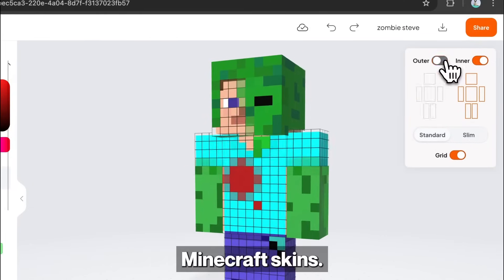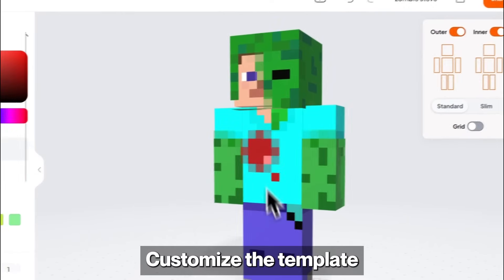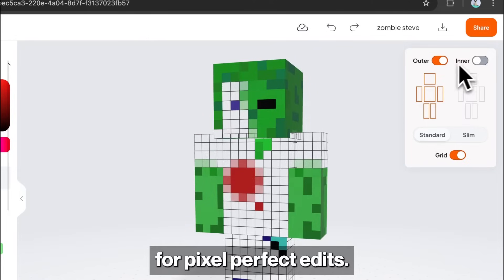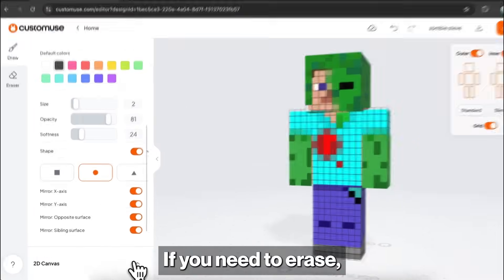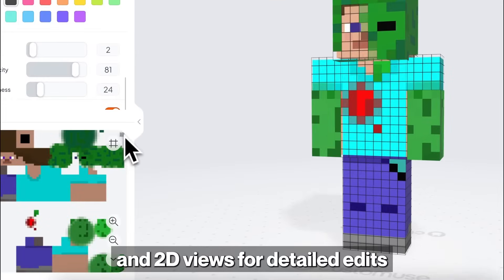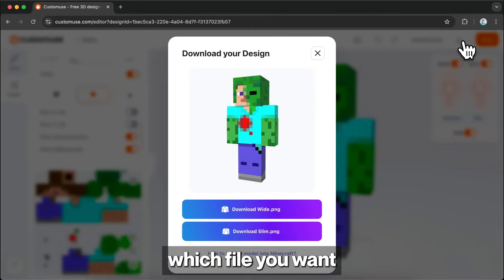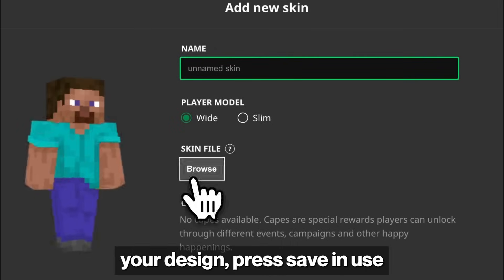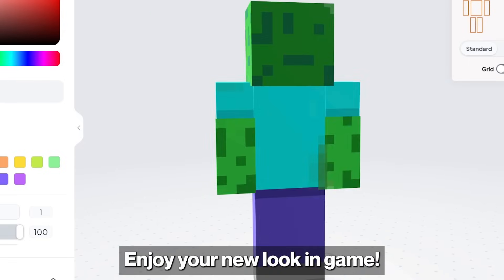How To Make & Upload Minecraft Skins Using Customuse